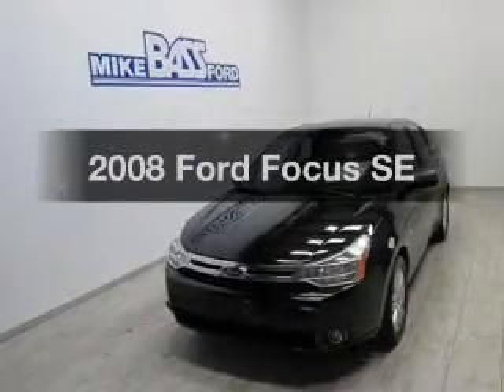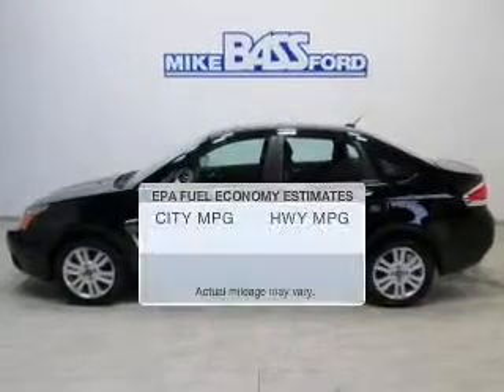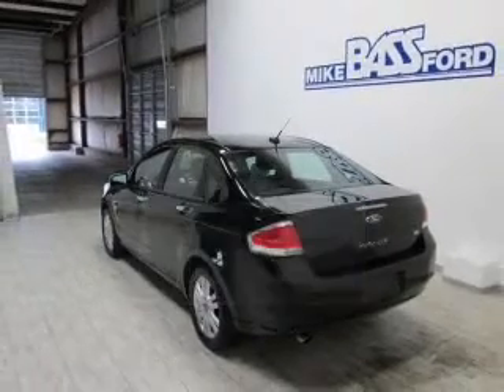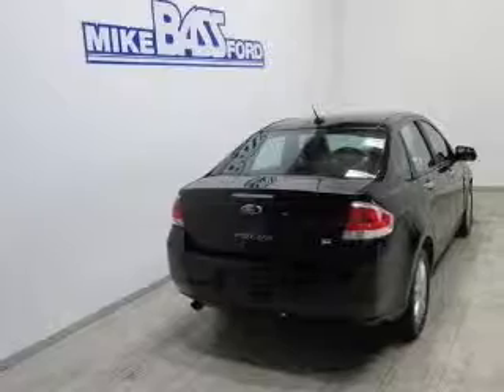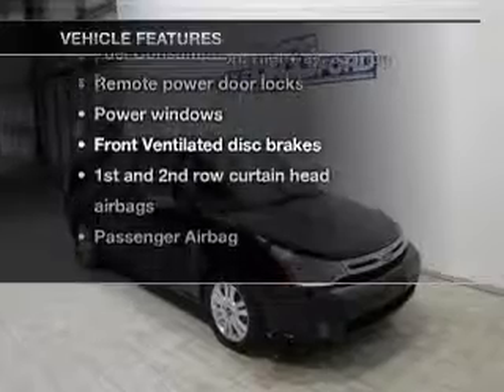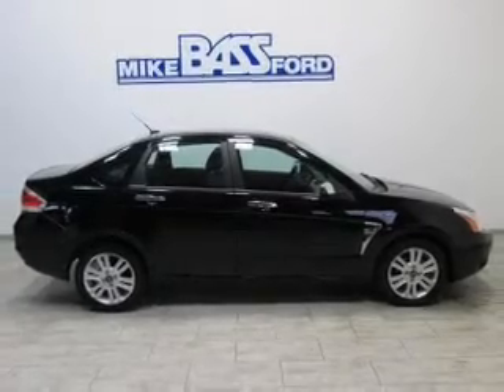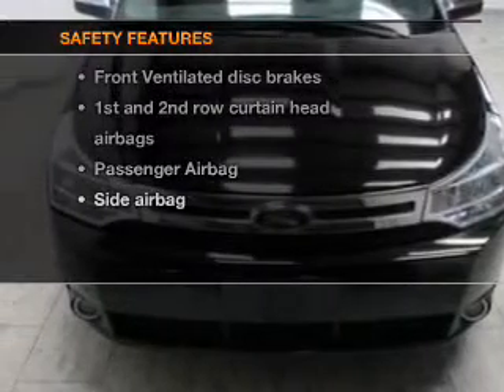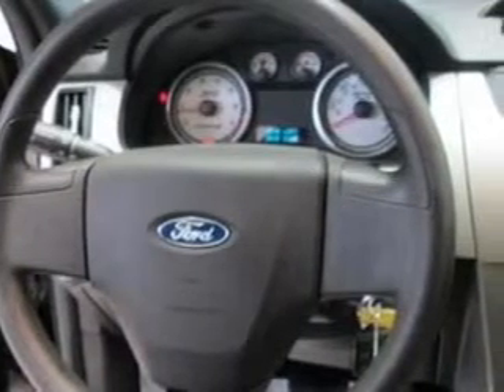2008 Ford Focus - Sheffield OH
Year: 2008
Make: Ford
Model: Focus
Trim: SE
Engine: 2.0 liter inline 4 cylinder 16 valve
Transmission: 4-Speed Automatic
Color: Black Clearcoat
Mileage: 100939
Address:
5050 Lorain Rd